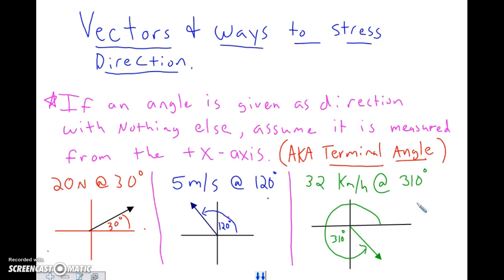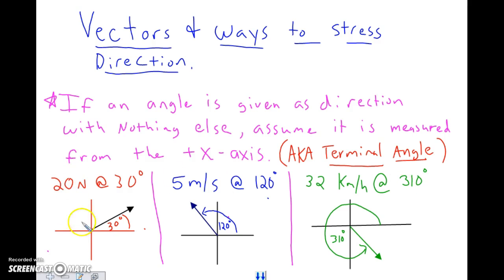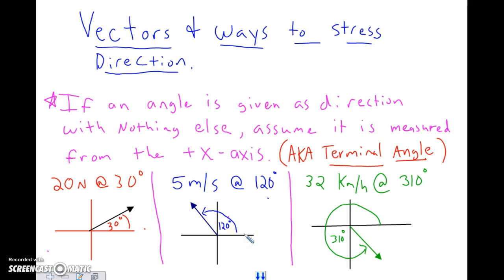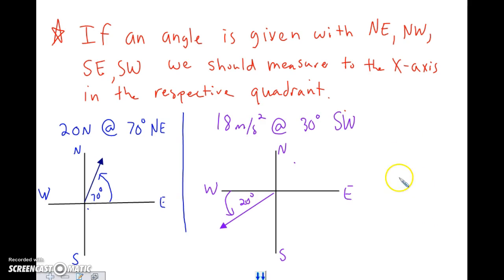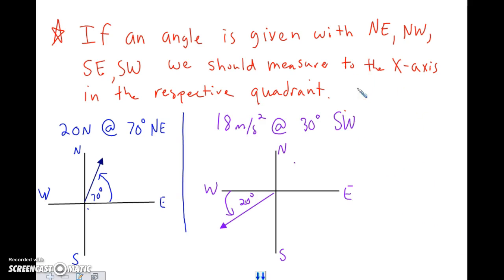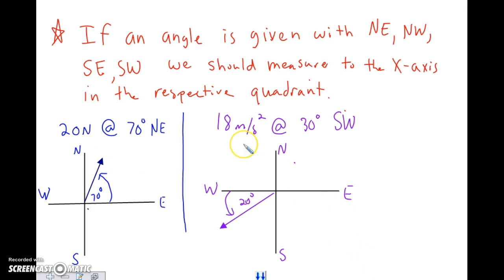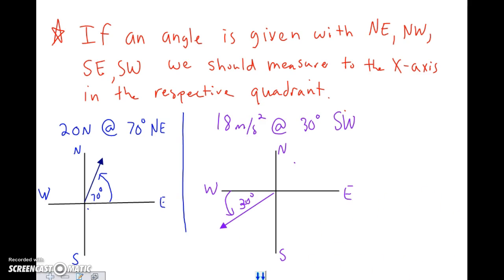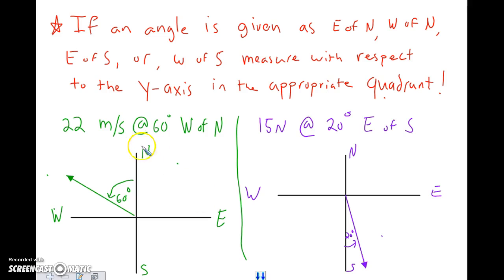Direction of Vectors